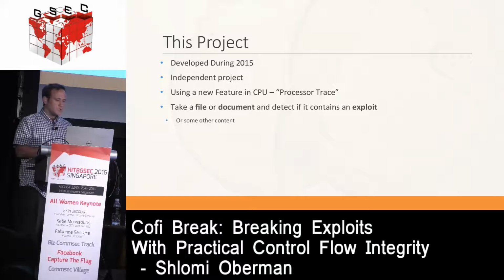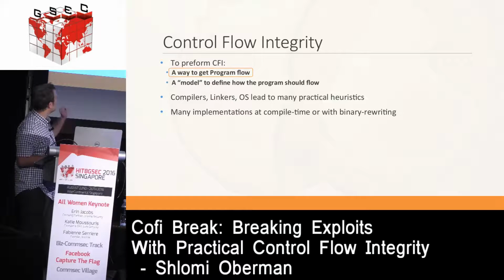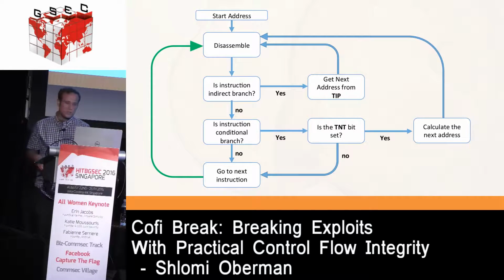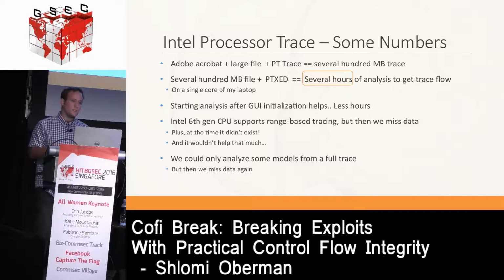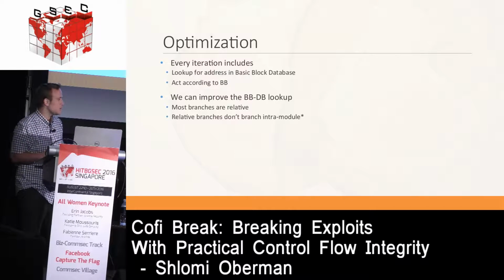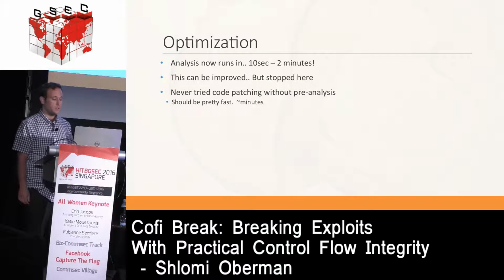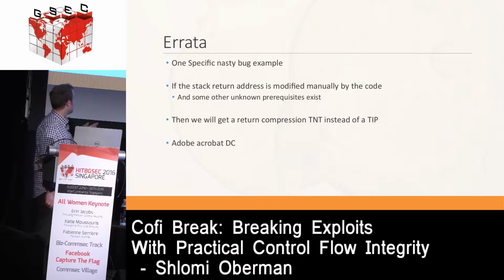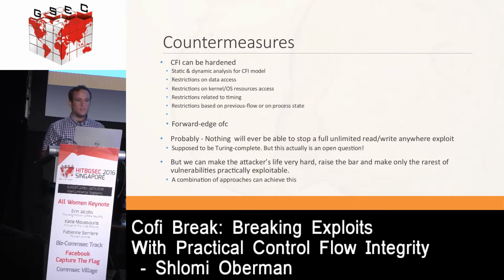HITBGSEC 2016 SG Conference Track D2 - Breaking Exploits - Shlomi Oberman & Ron Shina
Over the years numerous exploit mitigations have been developed and many are shipped with common operating systems or third party security software. Yet, we still see weaponized exploits used effectively to infiltrate systems and bypass all existing mitigations. In this presentation a novel hardware-assisted approach will be presented for detecting and stopping exploits using Hardware-Based CPU tracing and a practical fine-grained CFI approach.

Some recent work has shown hardware-assisted methods to be very promising as a new anti-exploit technology, most research focusing on PMU (Performance events) based methods. The novel approach presented in this talk includes the use of tracing rather than PMU events. The method consists of tracing every instruction the CPU executes and following the exact control flow of a program. This is achieved using a new feature in modern CPUs which is intended for software tracing and is called “Processor Trace”. The result of using this approach is a practical, working system on Microsoft Windows environments that is able to detect code reuse (ROP) attacks with good accuracy and performance, in a way that was not possible with older CPU generations. This approach is unique in the sense that it allows checking for fine-grained CFI in a practical and un-intrusive manner with relatively fast analysis. In the talk, the research process leading to the working prototype will be explained and the results will be presented including a detailed drill-down of the different parts of the developed system.

The talk will include a demo of the system, which is able to scan popular file formats such as Microsoft Word, PowerPoint, PDF etc. and detect if the file contains an exploit. I will talk about obstacles encountered during the research and how they were overcome. For example: how the analysis process was heavily optimized to reduce the time it takes to analyze a trace from several hours per file to a matter of seconds, or how to deal with exception-handling and windows user-mode callbacks that cause irregularities from a control-flow perspective.

Some more details on the technique

The new features used are called “Processor Trace” on Intel Architecture, and “Coresight” for ARM-based processors and enable fast tracing of every branch taken during the execution of a program with little performance impact on the traced application. This trace allows reconstruction of every line of assembly code that is executed at the processor level. This way we can write systems that see everything an application does in near real-time.

The ability to see every branch and application takes has immediate implications on many aspects of security the most dramatic being – a new promising anti-exploitation approach. It allows for transparent “Fine grained” Control flow integrity and thus detection of many kinds of malicious behavior including Code reuse attacks (ROP/JOP etc.) as well as exploits attempting to write to dynamically generated code pages (JIT), Use-after-free exploits , flow hardening and much more.

Shlomi Oberman is an independent security researcher with over a decade of experience in security research. Shlomi spent many years in the attacker’s shoes for different companies and knows too well how hard it is to stop a determined attacker. In the past years his interest has shifted from breaking things to helping stop exploits – while software is written and after it has shipped. Shlomi is a veteran of the IDF Intelligence Corps and used to head the security research efforts at NSO Group and other companies.

Ron has been staring at binary code for over the past decade, occasionally running it. Having spent a lot of his time doing mathematics, he enjoys searching for algorithmic opportunities in security research and reverse engineering. He is a graduate of the Israel Defense Forces’ Talpiot program. In his spare time he works on his jump shot.